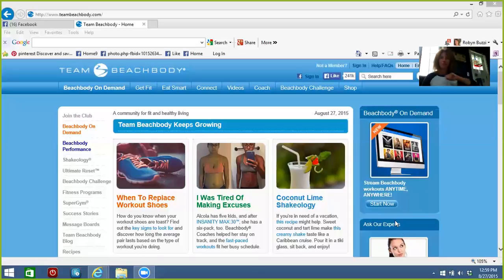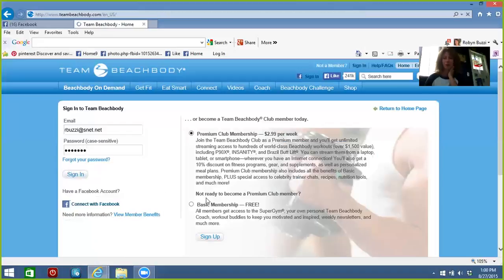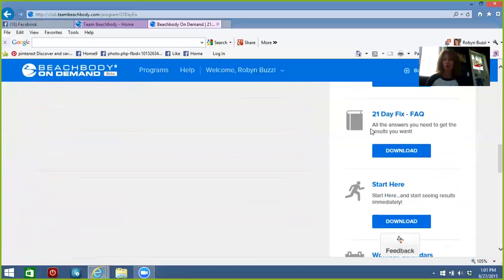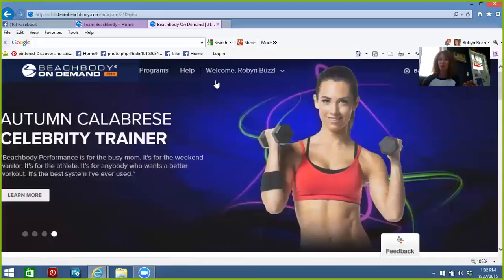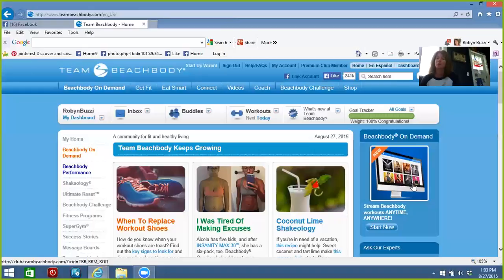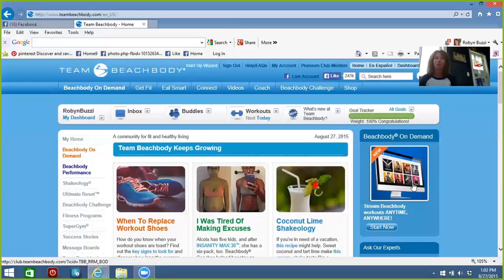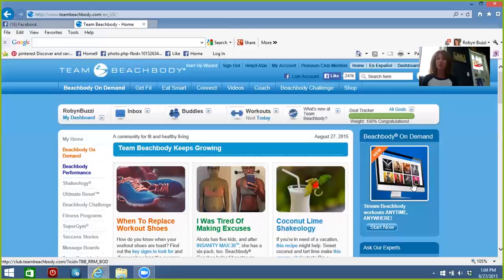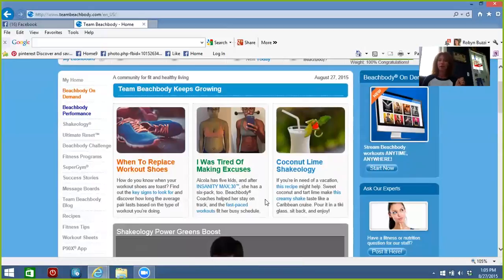Beachbody On Demand-Take advantage of your 30 day trial